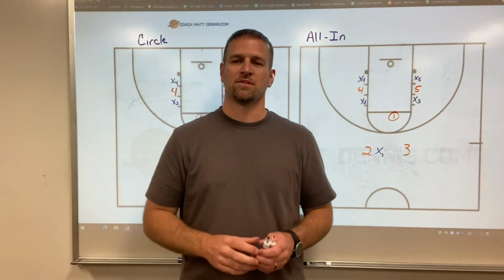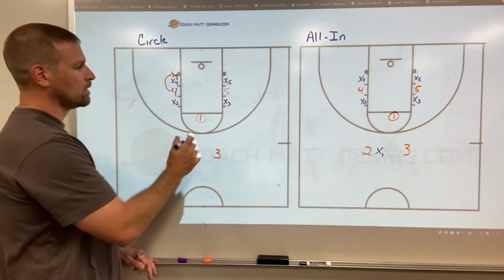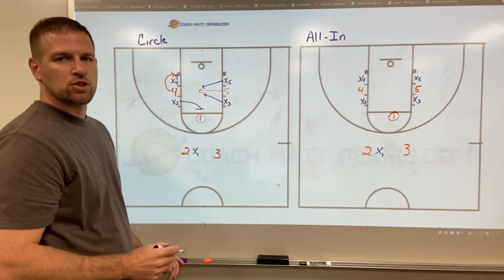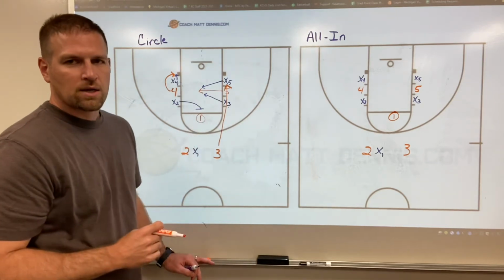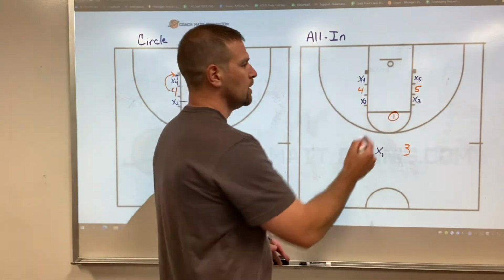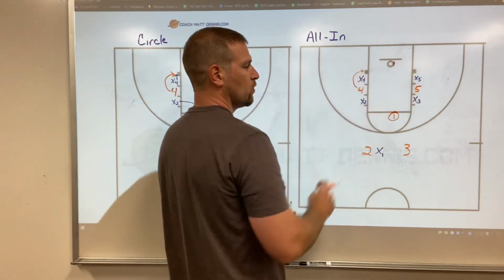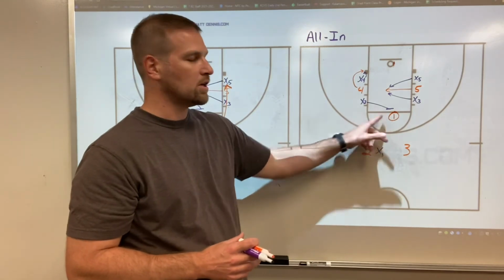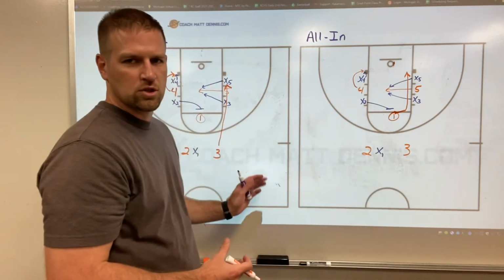Free Throw Offense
Grab more rebounds and give yourself a chance to win close games with these to free-throw offense plays.

For the best basketball coaching resources join the Coaching Lab